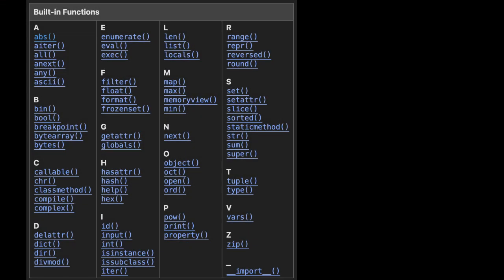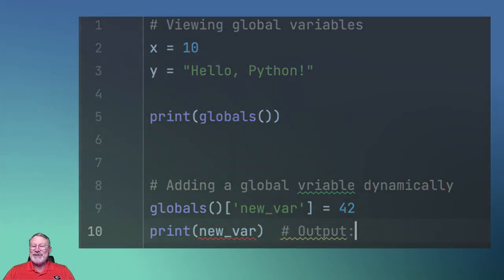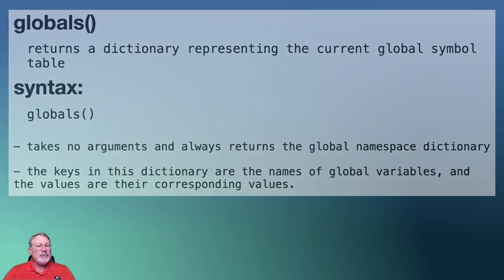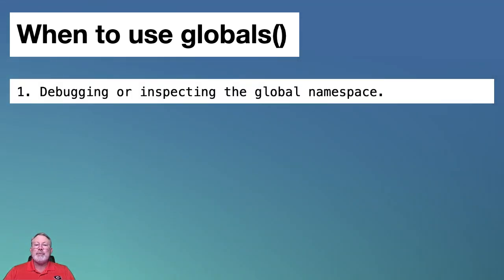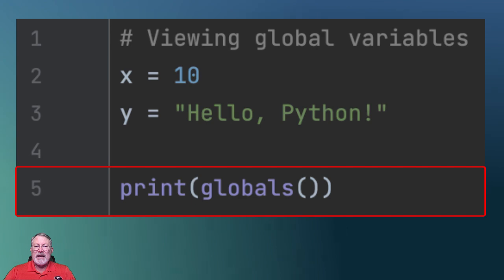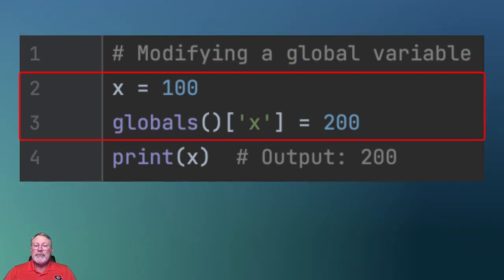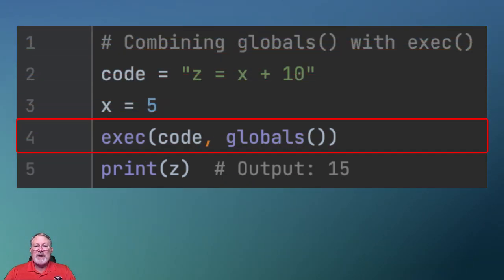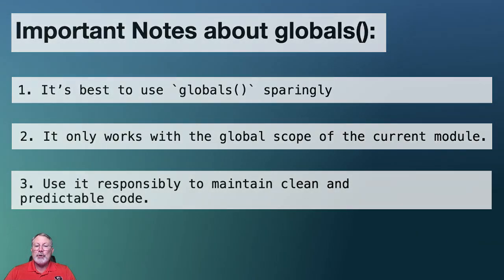Python built-in function: globals()